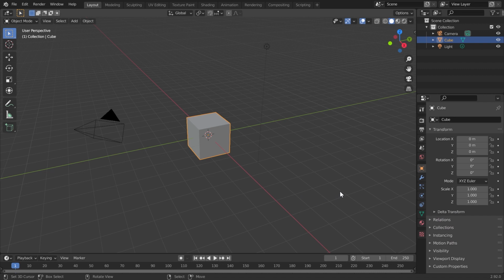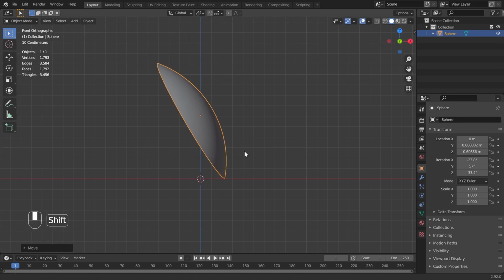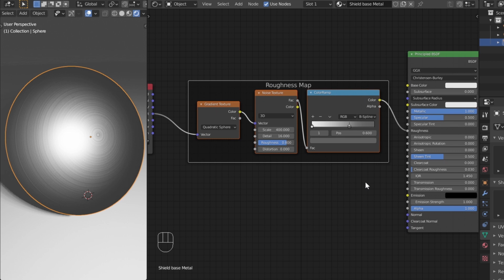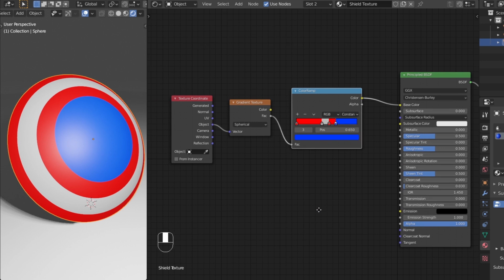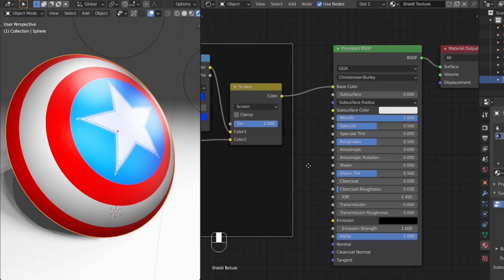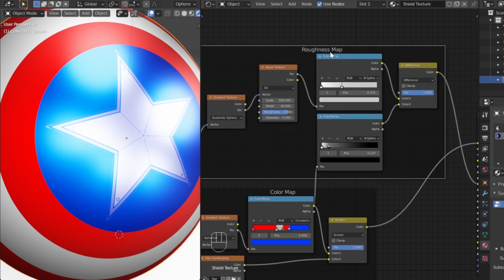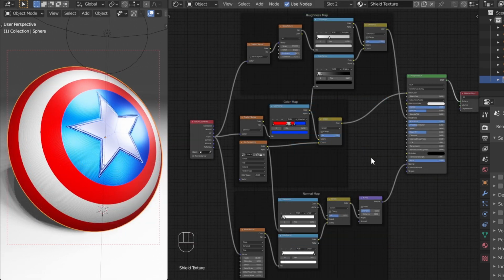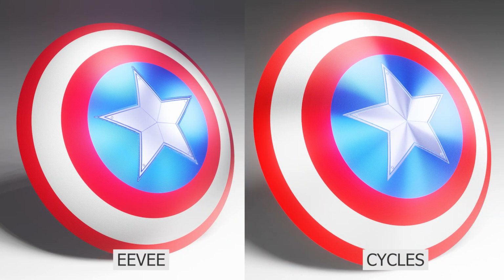Create Shield of Captain America and Procedural Material for it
In this video, we will create the shield of Captain America. First, we will easily model this shield and then we set the material for the shield. Finally, we render this shield using both Cycles and EEVEE engines. And all materials created here are designed to fit both Cycles and EEVEE engines.

00:00 1. Introduction.
00:23 2. Modeling the Shield.
04:24 3. Set Simple Lighting Setup.
04:49 4. Adjust View Layout to Create Materials.
05:12 5. Create Material 01: Base Metal.
07:49 6. Create UV Map.
08:36 7. Create Material 02: [Color Map].
13:48 8. Add more Lights and Set Metallic Value.
14:43 9. Create Material 03: [Roughness Map].
18:21 10. Create Material 04: [Normal Map].
22:07 11. Set a Camera.
22:31 12. Set EEVEE Render Settings and Render.
22:31 13. Set Cycles Render Settings and Render.
24:02 14. Get Bloom Effect for Cycles Rendering.
25:40 15. Final Output of EEVEE and Cycles
25:51 16. End